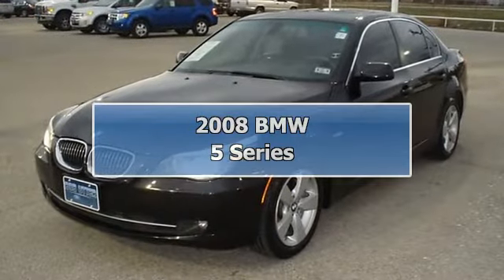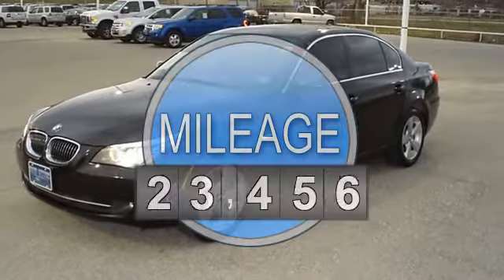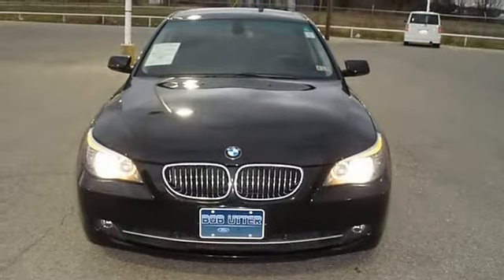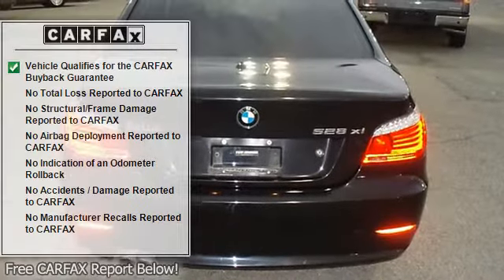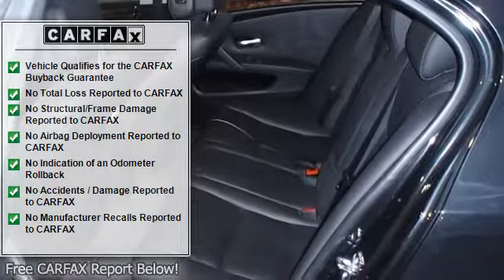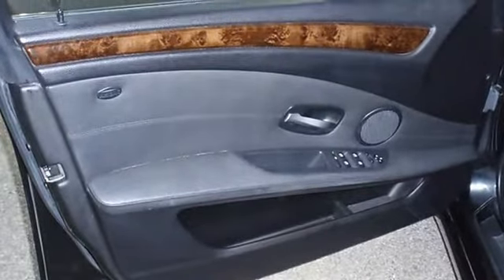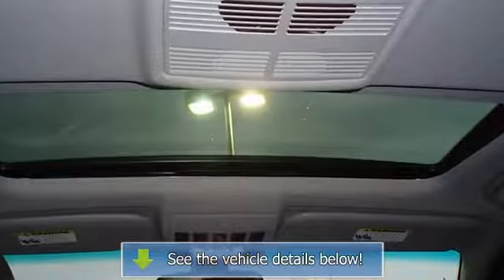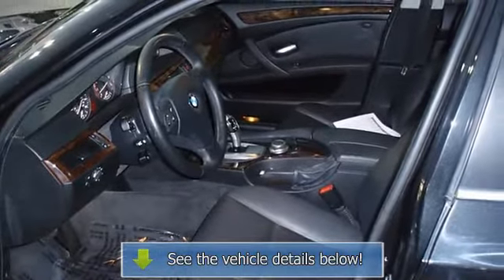2008 BMW 5 Series - Blake Utter Ford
215 N. Hwy 75

For Sale: 2008 BMW 5 Series
VIN: WBANV13528CZ57516
Engine: 3.0L DOHC 24-valve I6 engine
Drivetrain:
Transmission: Automatic
Mileage: 47,704
Color: Jet Black (exterior) Black (interior)

Features:
Luxurious Jet Black 2008 BMW 528XI will take you down the road in style in comfort!  Fully loaded with great looking Black leather interior, power windows, power locks, power mirrors, power seats, heated seats, memory seats, power sunroof, navigation, great looking wheels, and all wheel drive!  WOW!  you can't get any better than this!  This vehicle has brand new tires. The paint has a showroom shine. With just 47704 miles, this car is barely broken in. 100% AutoCheck guaranteed! The interior of this vehicle is virtually flawless. Still has the new car smell! Very smooth ride! All electronic components in working condition. All interior components are in good working order. A 5 Series in this condition, with these options and this color combination is an absolute rarity! Call it class with sass, with just about every high-tech safety feature and interior amenity one could possibly want! The 2008 BMW 5 Series: the benchmark of what all luxury car manufactures aspire to be.  View all our inventory automatic transmission